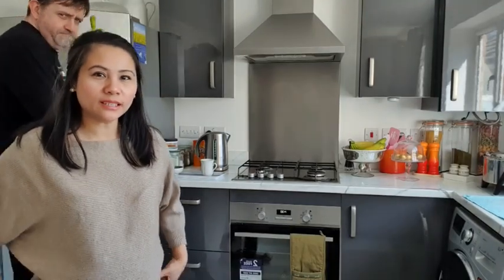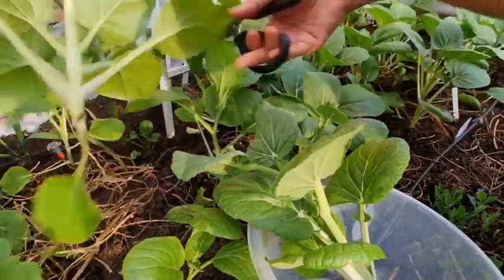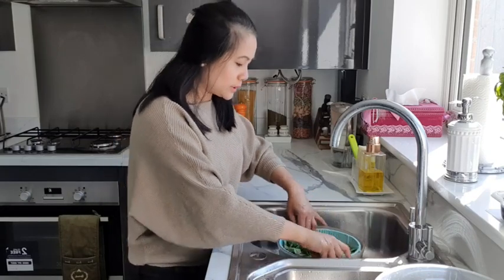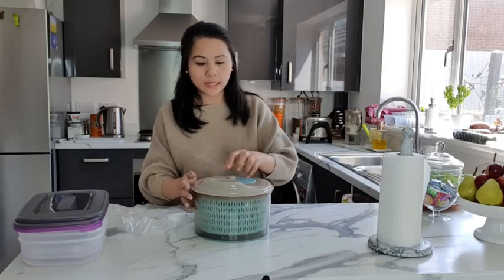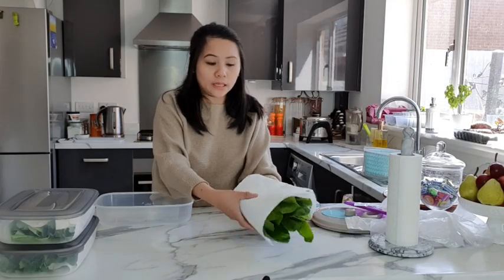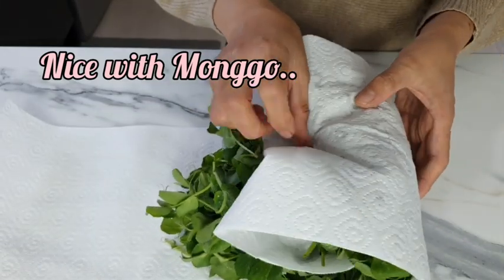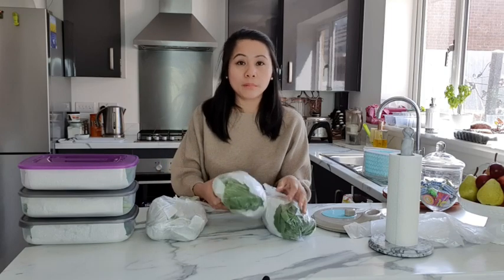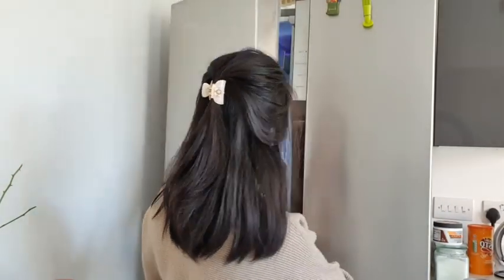How to Store Green Leafy Vegetables for Longer Use in Lockdown Situation| Organised Fridge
How to Store Green Leafy Vegetables for Longer Use in Lockdown Situation

Organised your fridge for longer use of your stocks and storing properly will save you money.

Salad Vegetables spinner: